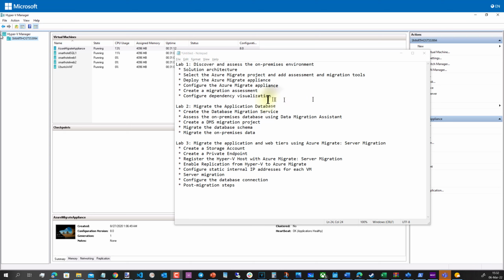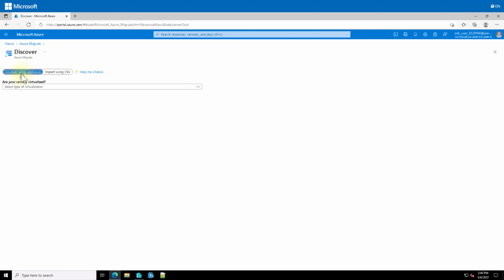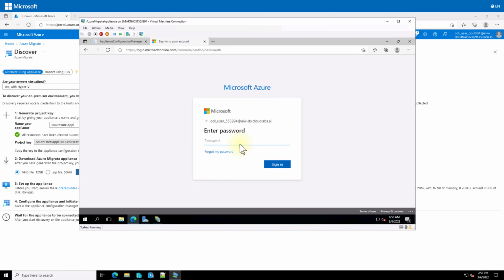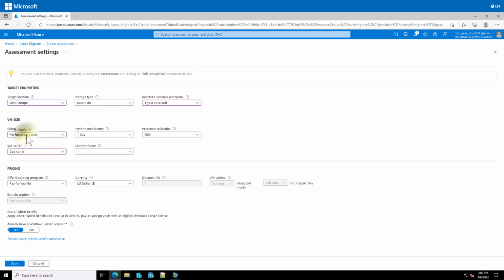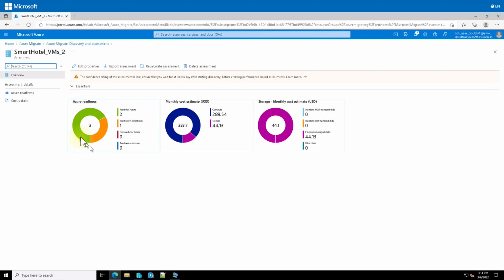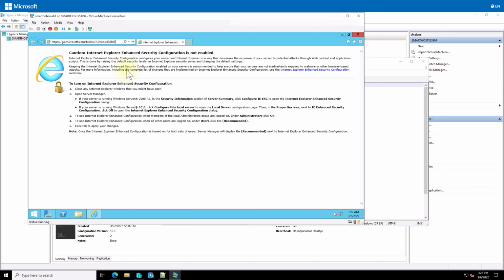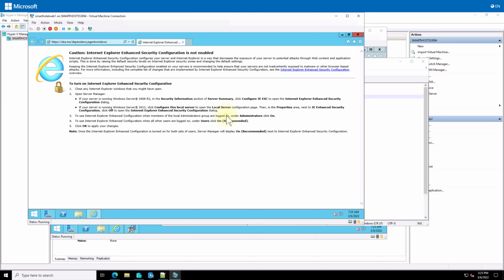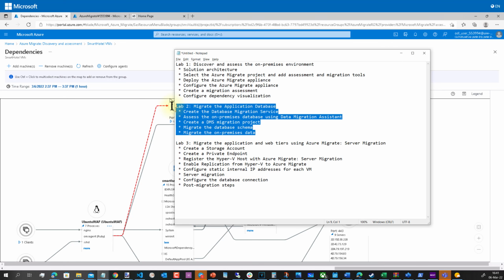DEMO: Azure Immersion Workshop - Infra Migration, p01: VMs assessment and Azure migrate project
This pre-recorded video is a demo of the first part of the infrastructure migration lab from on-premises to the cloud. In this video, we set up the Azure Migrate service and discover and analyze on-premises VMs and their dependencies to be migrated to Azure.